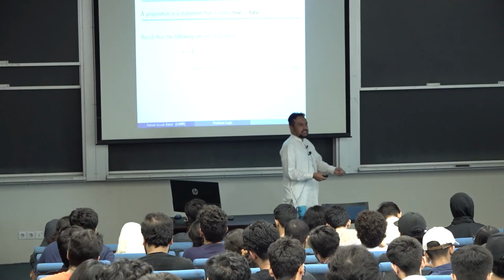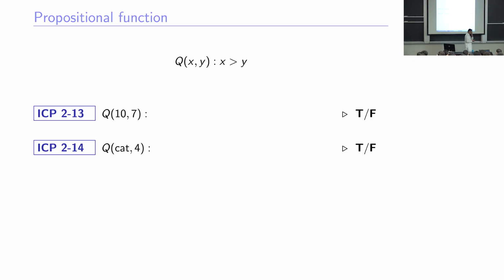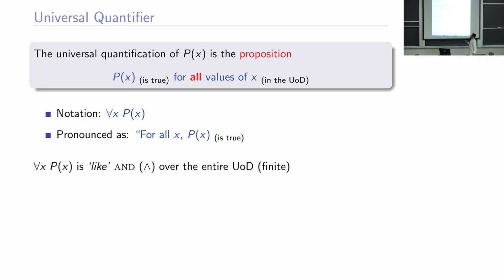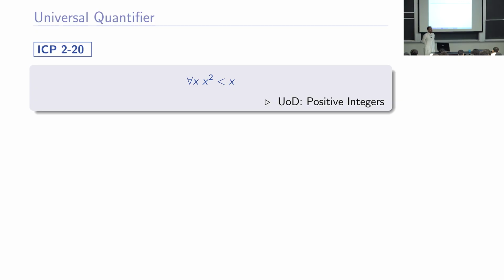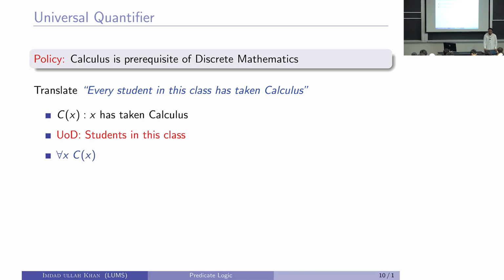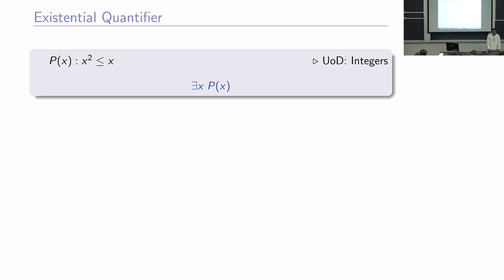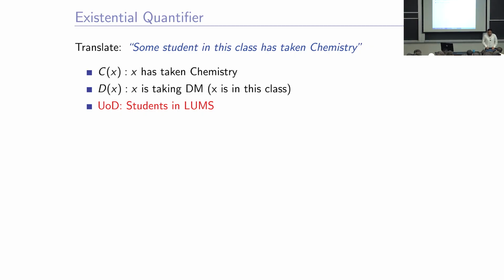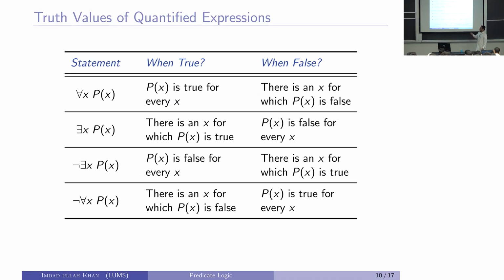Discrete Mathematics CS210 - Lecture 4 - Predicate Logic (Part 1)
Chapters:

0:00:33 - Predicate and Propositional Function
0:15:58 - Universe of Discourse
0:22:30 - Quantifiers
0:24:01 - Universal Quantifier
1:00:36 - Existential Quantier
1:21:04 - Negating Quantified Statements
1:24:23 - Negating Universally Quantified statement
1:25:32 - Negating Existentially Quantified statements
1:28:22 - DeMorgan's law